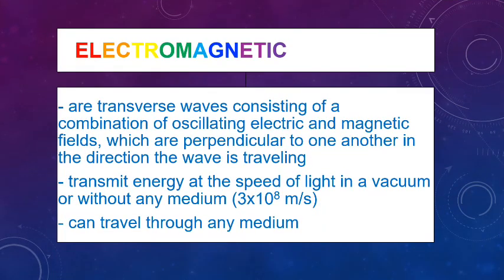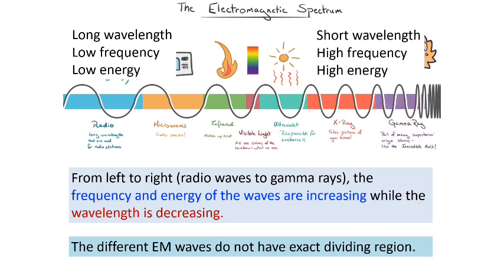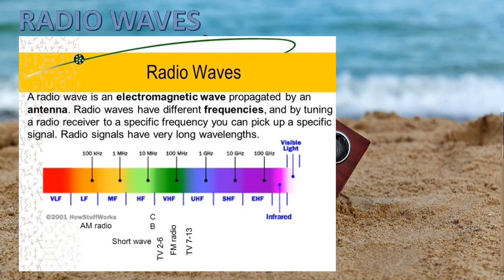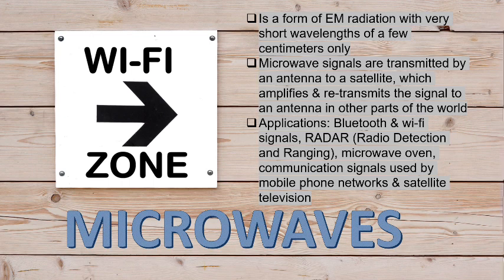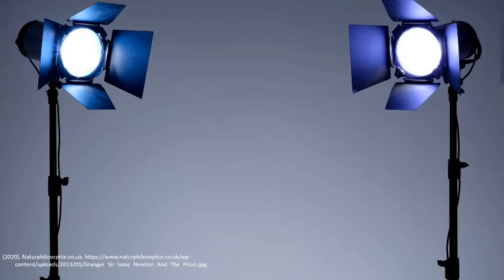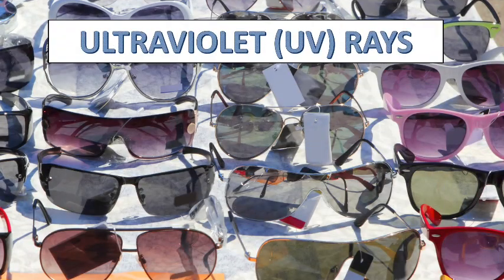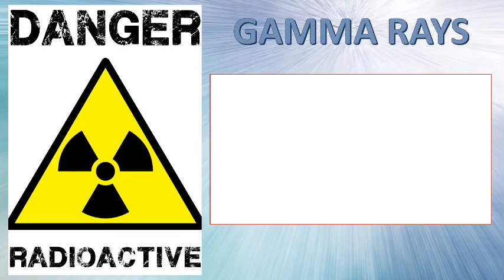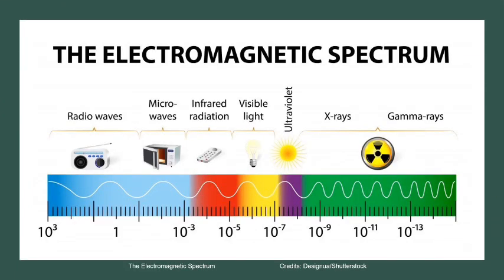THE ELECTROMAGNETIC SPECTRUM | GRADE 10 PHYSICS || K TO 12 SCIENCE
This video is about the seven electromagnetic waves.